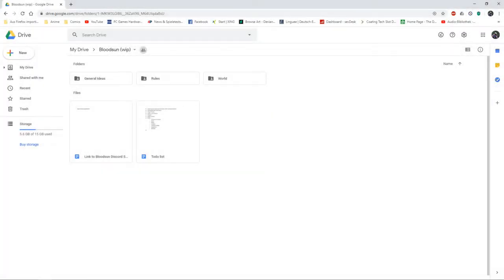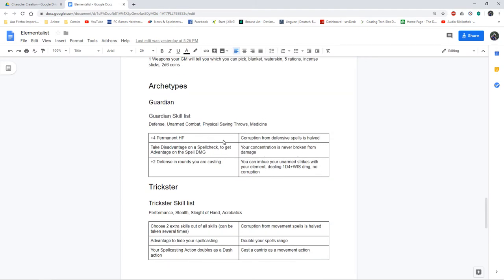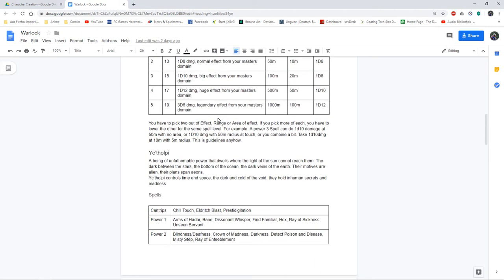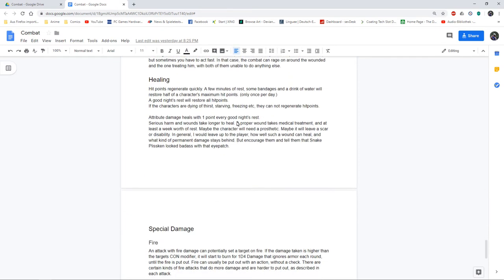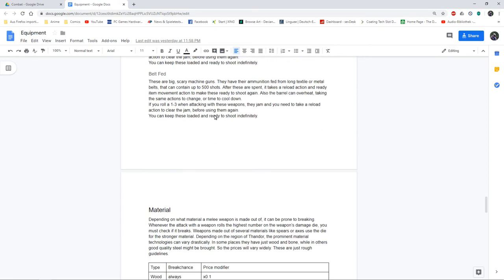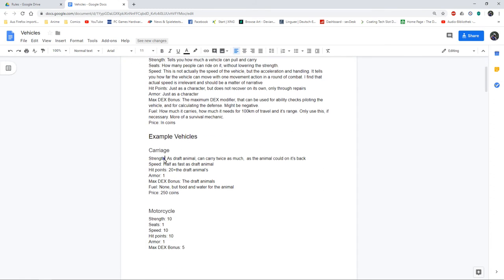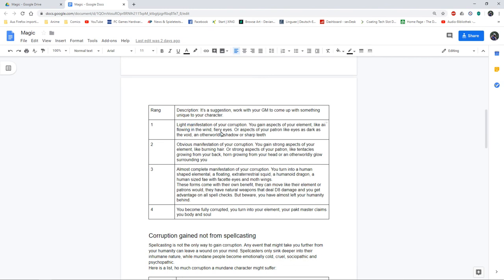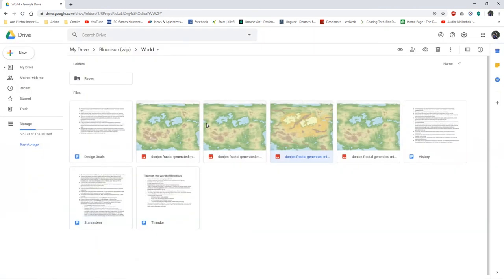Making an RPG Episode 3: Working on the Rules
Because Bloodsun is going to be a D&D variant, making the rules is pretty easy.